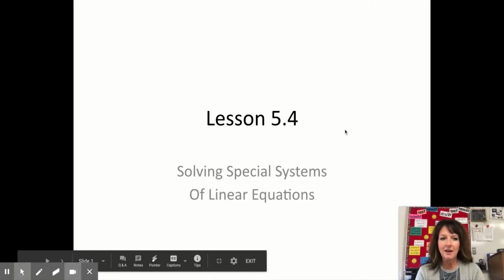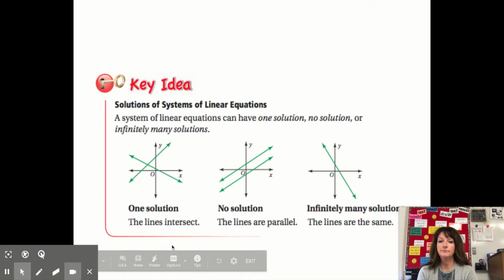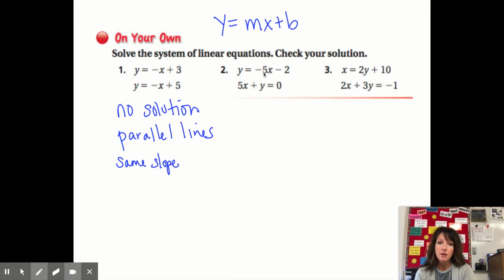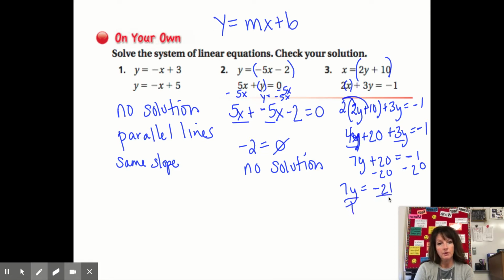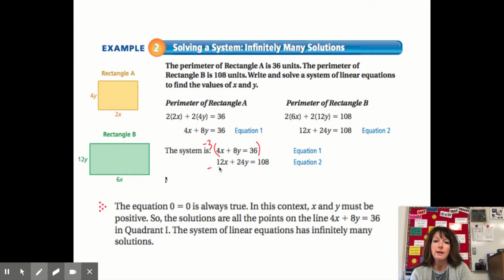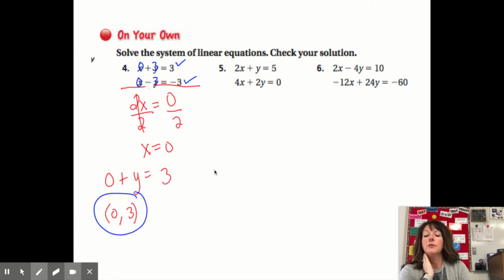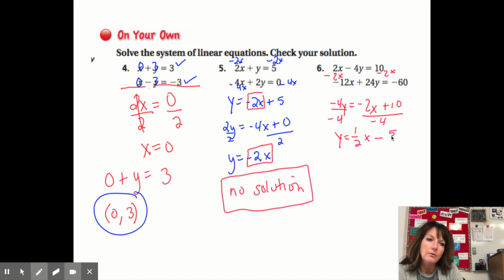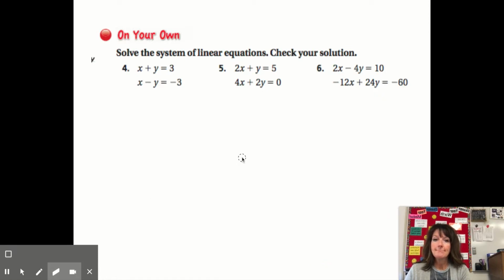Math 5.4 Solving Special Systems of Linear Equations Notes